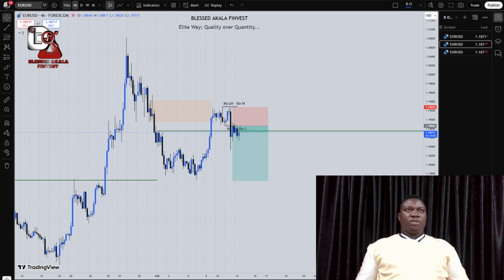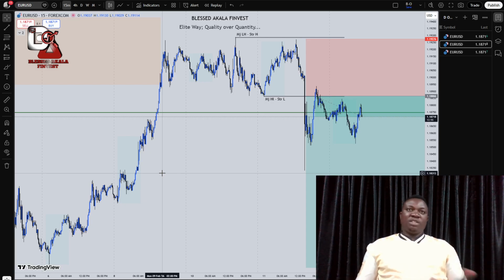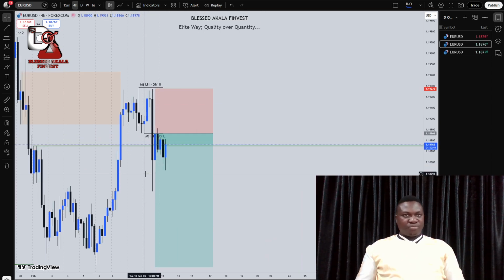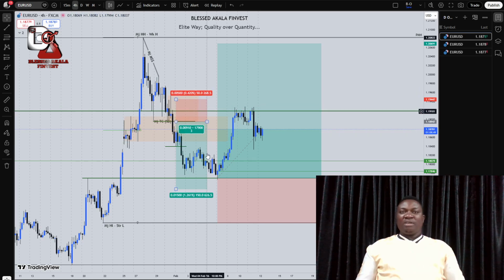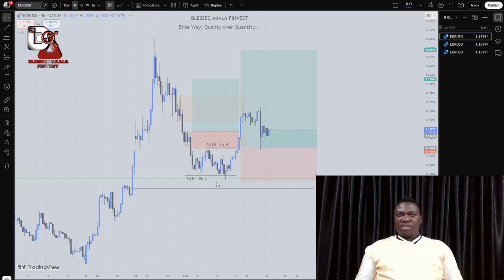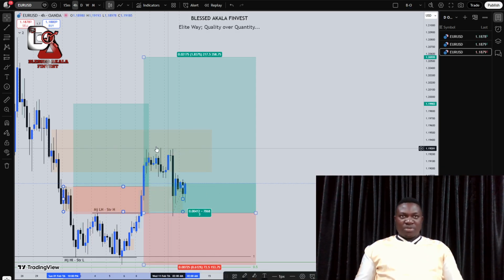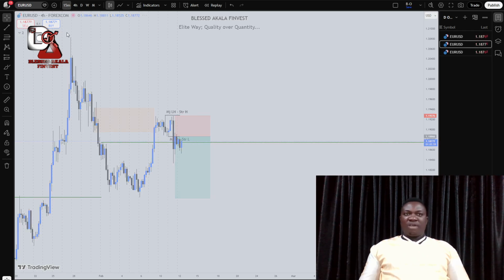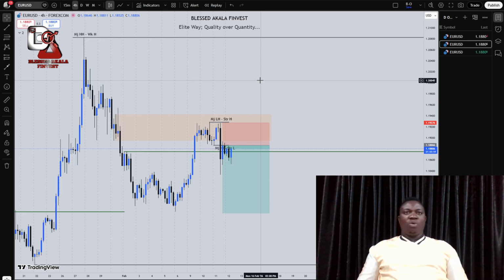Ep. 137. EURUSD Trade Ideas (Signals) and Analysis - Thursday 12th, February '26.